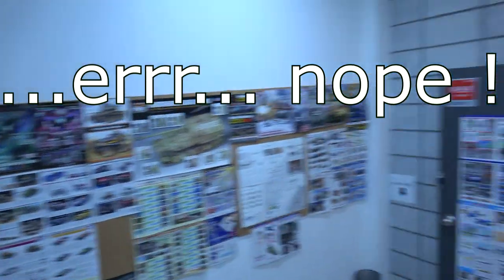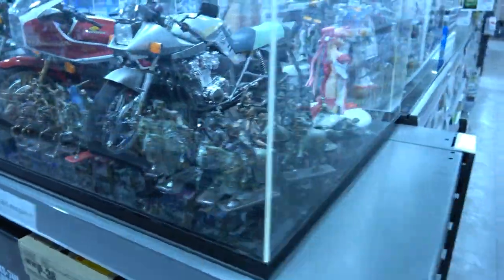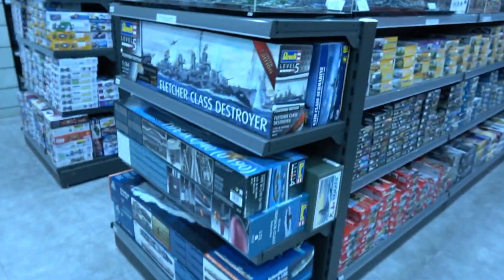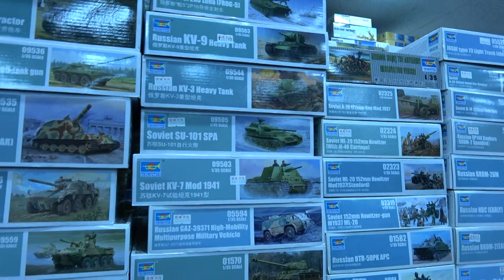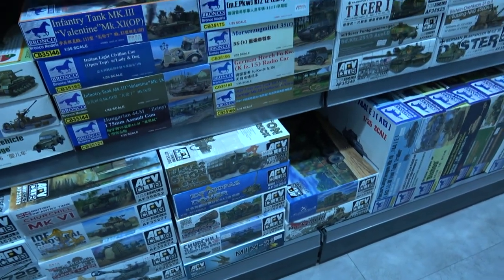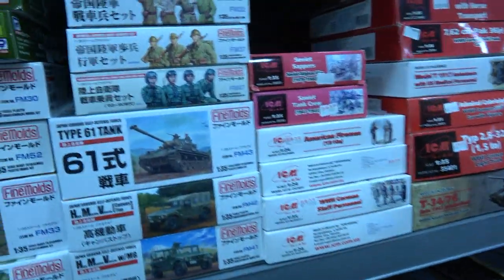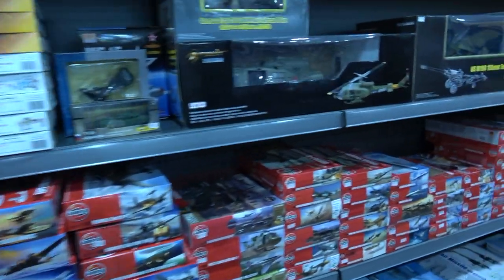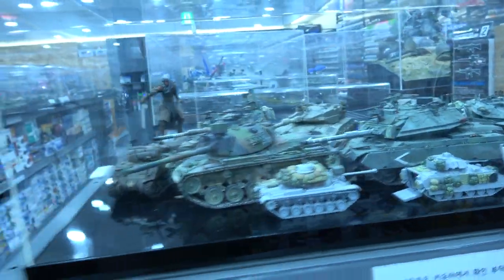korea neighbour hobby 2019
visit to Neighbour hobby shop Korea ! look at the Asian genre of modelling - wide and diverse ! a fully stacked shop ! If you visit Seoul this is a must for scale modelers ! how to find the shop..